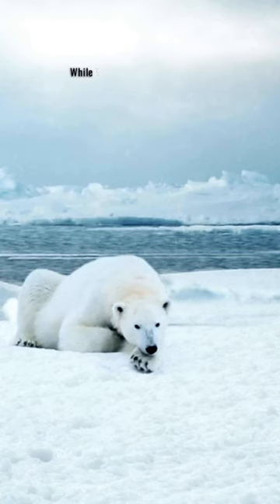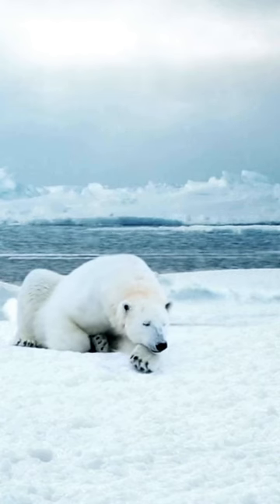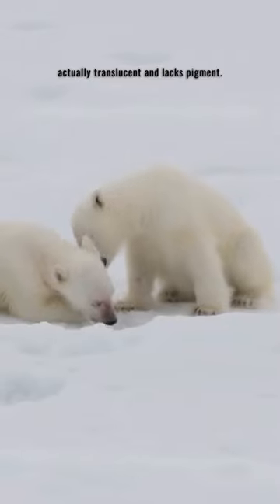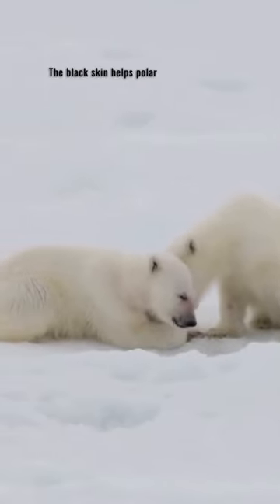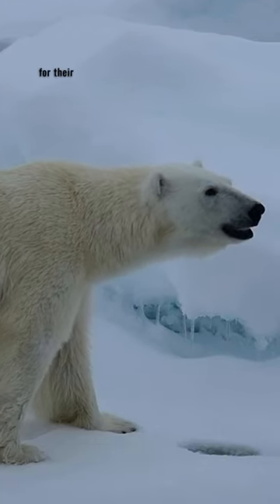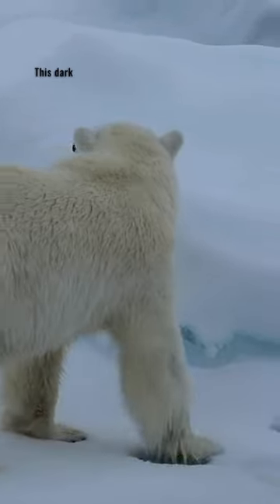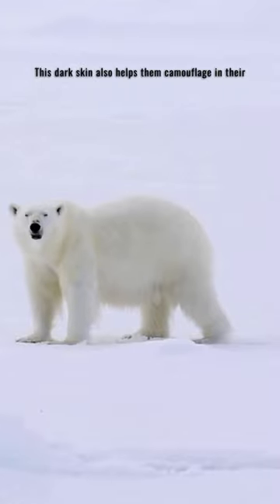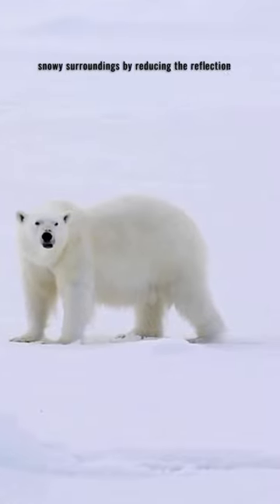polar bear fact!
Did you know that a polar bear skin is black!?!?!